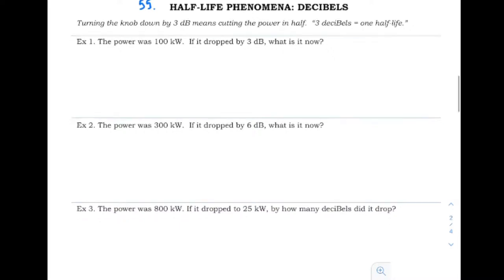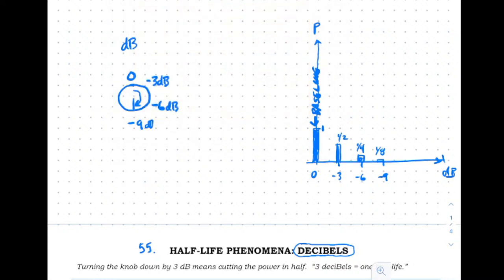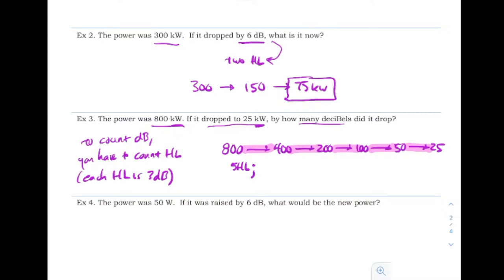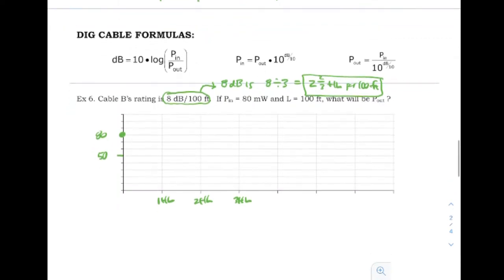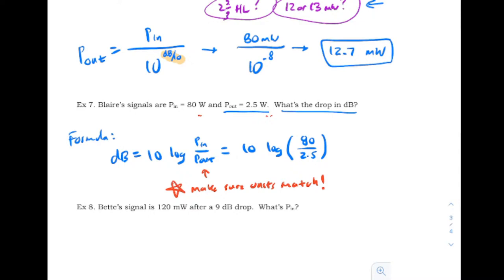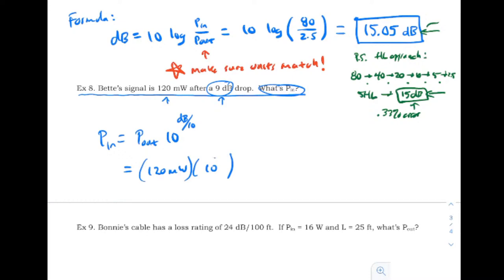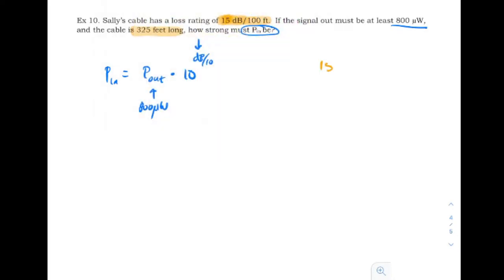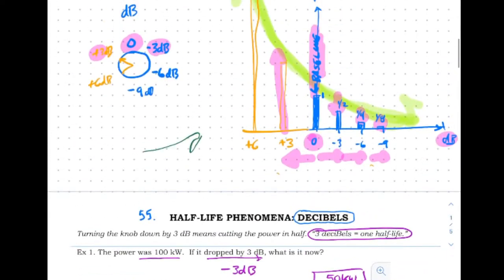Lesson 55: Cable Formulas (1205)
Working with cable ratings in deciBels per 100 feet.
00:01  Intro.
01:22  What's a deciBel?
07:40  Examples 1-4.
12:03  Examples 5-6.
19:09  Examples 7-8.
26:21  Examples 9-10.